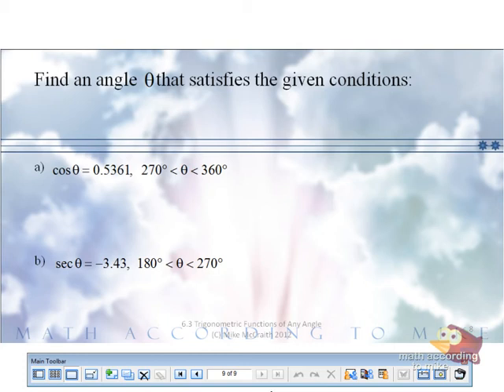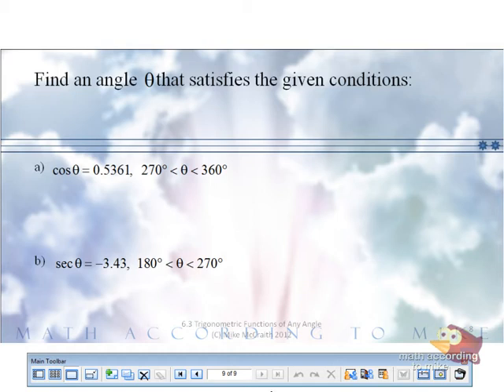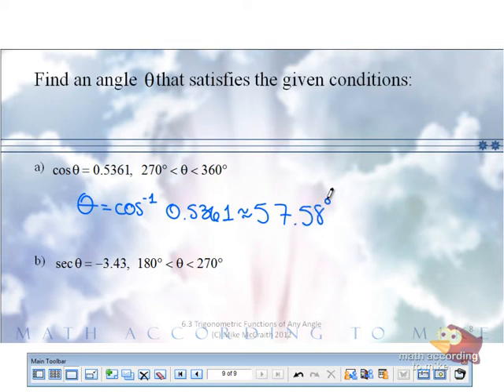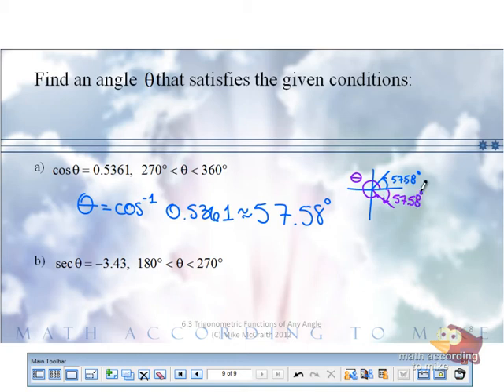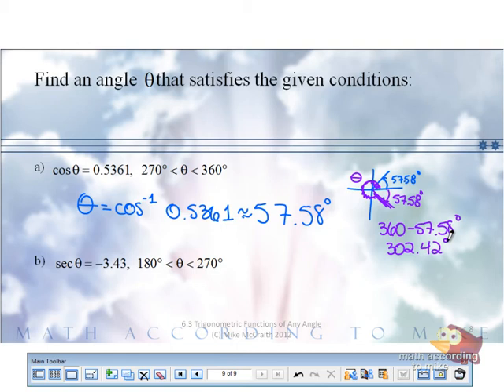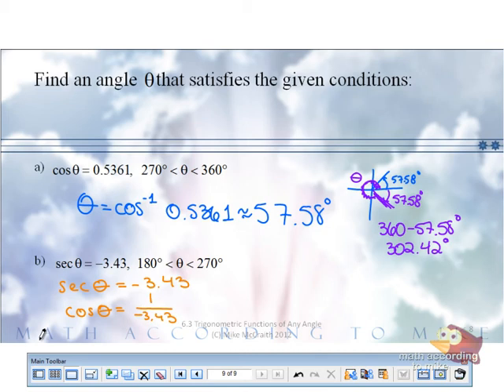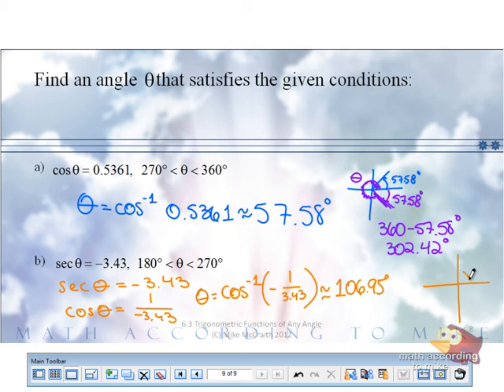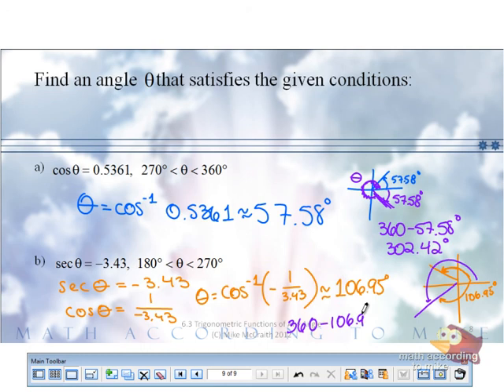Using Inverse Trigonometric Functions for Non-Acute Angles